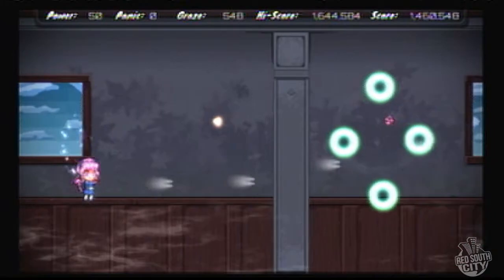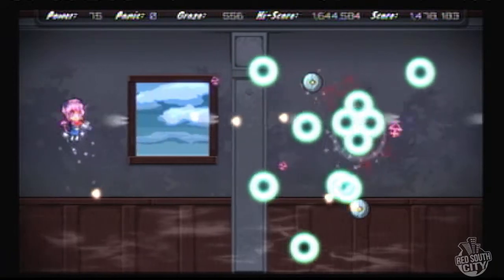Aeternum Review (XBLIG)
Indie Shmup!